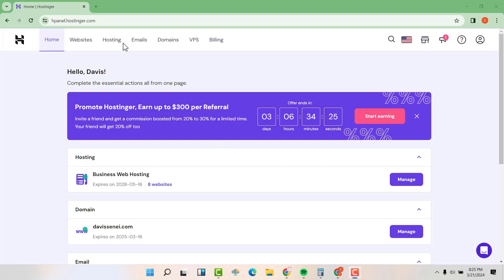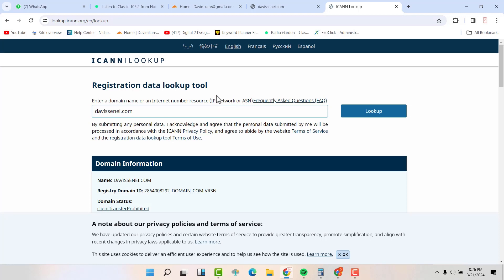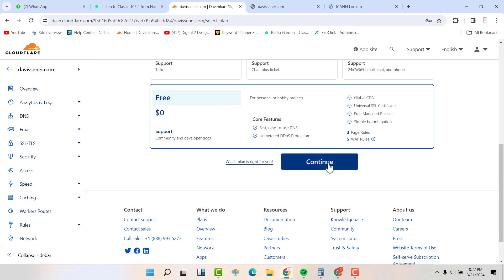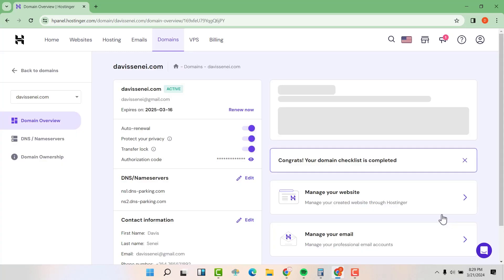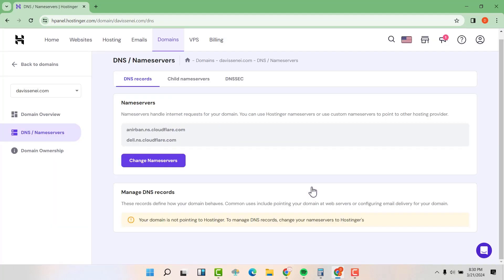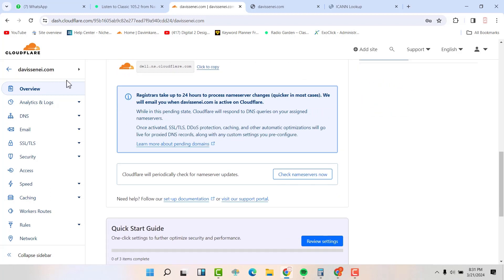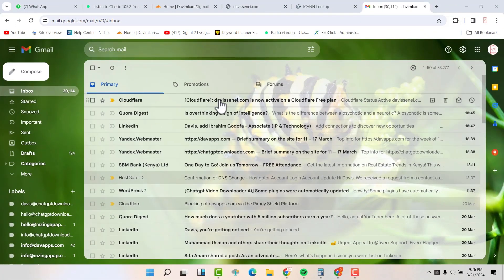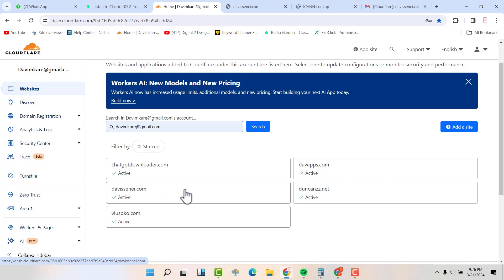How to Change Hostinger Nameservers to Cloudflare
Learn the simple steps to change your Hostinger nameservers to Cloudflare for improved website performance and security! In this tutorial, we'll guide you through the process of updating your nameservers seamlessly. Enhance your website's reliability and speed with Cloudflare's robust infrastructure. Watch now and optimize your online presence!

1.Website Developer 🌐💻 - Need a stunning website? Hire➡️
2.App Developer 📱👨‍💻 - Want to create a mobile app? Connect with➡️
4.Graphic Designer 🎨✏️ - Need eye-catching graphics? Check ➡️

Collaborations:Bizz@davissenei@.com

1.Blue Yeti Microphone ➡️
2.HP ZBook Firefly 14 G7➡️
3.Logitech Webcam C920 HD ➡️
4.Canon EOS M50 Mark II ➡️
5.Apple MacBook Pro ➡️
6.SAMSUNG 34-Inch Odyssey G85SB Series QD-OLED Ultra WQHD Curved ➡️
7.Elgato Stream Deck MK.2➡️
7.Logitech MK270 Wireless Keyboard And Mouse➡️